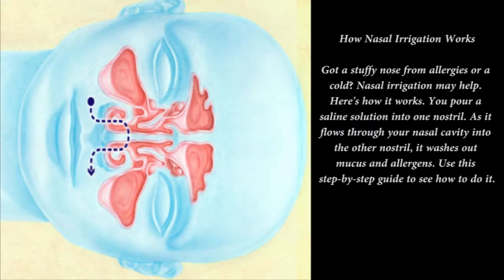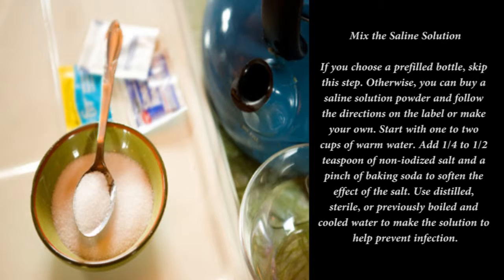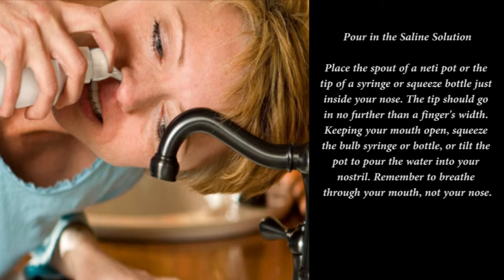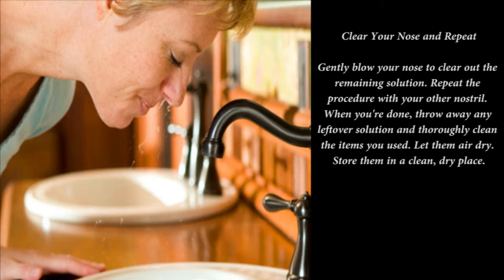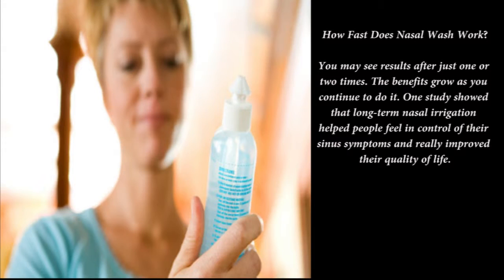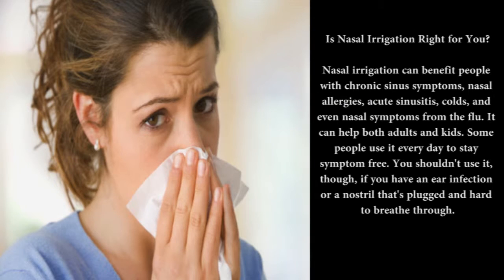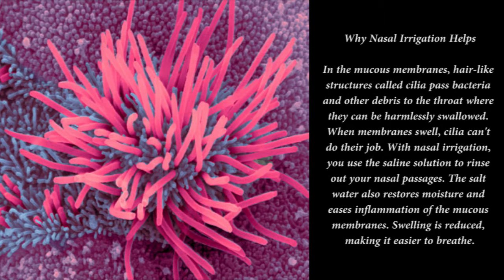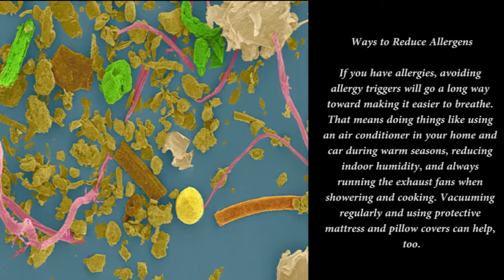Nasal Irrigation Natural Relief for Cold Allergy Symptoms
Breathe Moist Air
Keep a humidifier running in your bedroom or other rooms where you spend a lot of time. Dry air can irritate your sinuses, but keeping air moist can help reduce congestion. Inhaling steam two to four times a day may help, too. Sit in the bathroom with the door closed and the shower running. Make sure the water is hot

Enforce a No-Smoking Zone
Fumes from harsh cleaning products, paints, hair spray, perfumes -- and most of all, cigarette smoking -- can irritate your sinuses. Don't let friends or family smoke in your home. Look for "green" cleaning products that are available in unscented varieties and are less likely to contain the harsh chemicals that can kick-start a sinus problem.

Drink More Water
If you have sinus problems, drink up!  Consuming more water or juice will help thin out mucus and encourage drainage. Hot tea can also help. Don't overdo caffeine. Beverages that contain caffeine or alcohol can be dehydrating. Alcohol can actually worsen sinus swelling. Aim for eight or more 8-ounce glasses of water or other beverages each day.

Try Nasal Irrigation
Nasal irrigation -- also called nasal lavage or nasal wash -- can help keep your sinuses clean and clear. It involves using a mild sterile saline solution to flush out the thickened mucus and allergens causing your sinus congestion. Lean over the sink, squirt the solution into one nostril and let it drain through your nasal cavity and out the other nostril. Keep your mouth open and don't breathe through your nose.

Nasal Irrigation: What You Need
Rinse bottles, bulb syringes, and Neti pots are available at most drugstores. You can buy a prefilled container or make your own saline solution. To make your own solution, mix about 16 ounces (1 pint) of lukewarm sterile water with 1 teaspoon of salt. Some people add ½ teaspoon of baking soda to take the sting out of the salt.

Your Sinuses Explained
Your sinuses -- air-filled pockets found within your cheeks, behind your forehead and eyebrows, on either side of the bridge of your nose, and behind your nose -- can get clogged easily. Healthy sinuses are lined with a thin layer of mucus that traps dust, germs, and other particles in the air. Ideally, tiny hair-like cilia sweep mucus and anything trapped in it out of the sinuses, down the back of your throat and into the stomach.

What Causes Sinus Problems?
Sinus pain and pressure occurs when the tissue in your nose and sinuses becomes swollen and inflamed, preventing the sinuses from draining properly. Change in temperature, allergies, smoking, the common cold -- pretty much anything that causes swelling in your sinuses or keeps the cilia from sweeping away mucus  -- can cause sinus problems.

Avoid Nasal Allergens
Nasal allergies can set the stage for sinus problems by causing the mucous membranes of your nose to swell and block your sinuses. The result? Pain and pressure in your sinus cavity. Avoiding common nasal allergy triggers such as pet dander, dust mites, and pollen can go a long way toward preventing sinus problems. Seek treatment for your allergies.